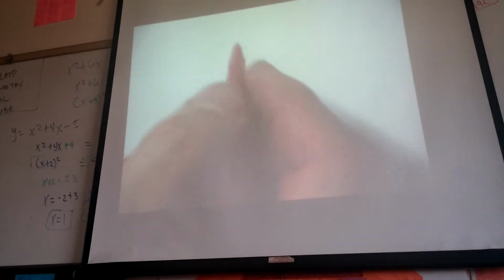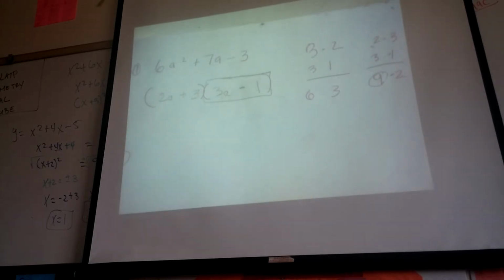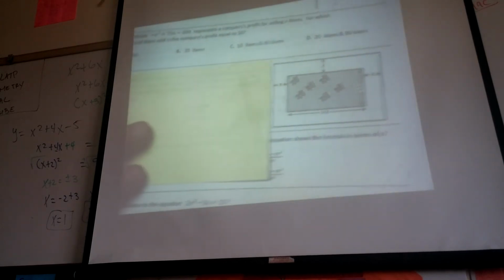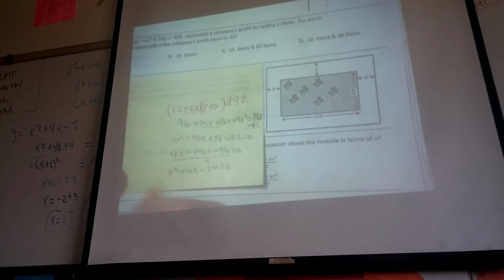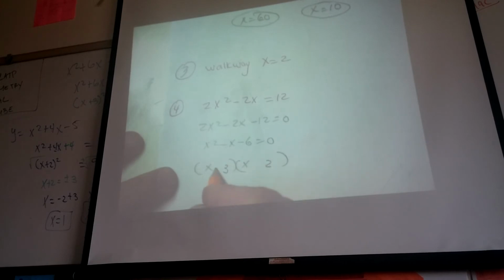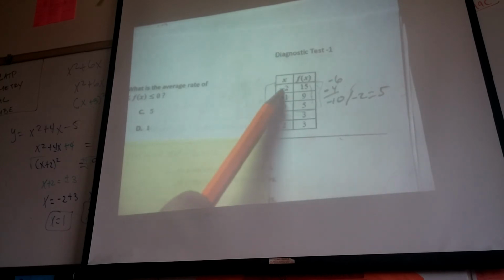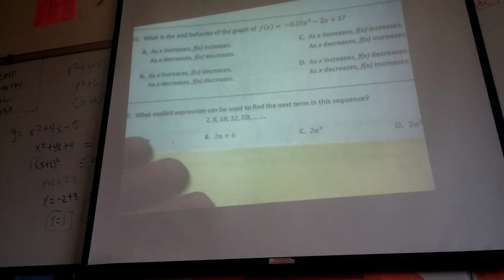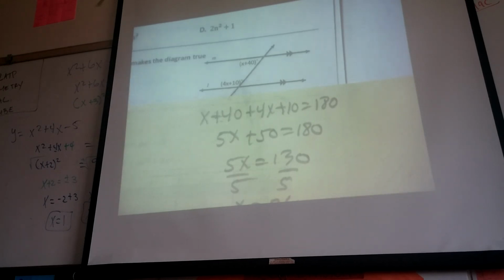Binlatp geometry final review